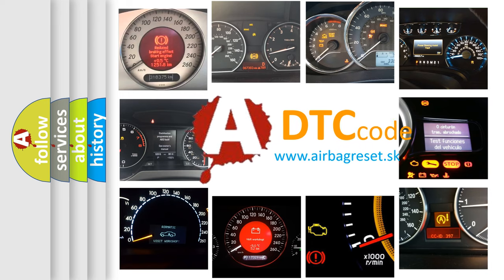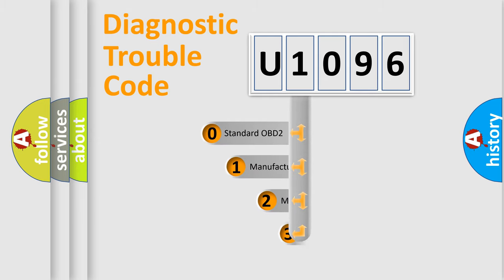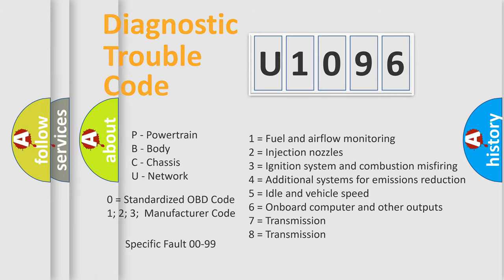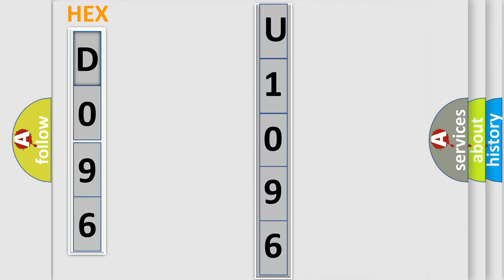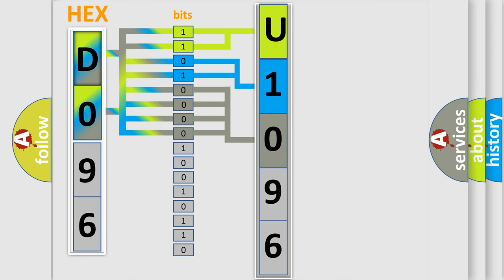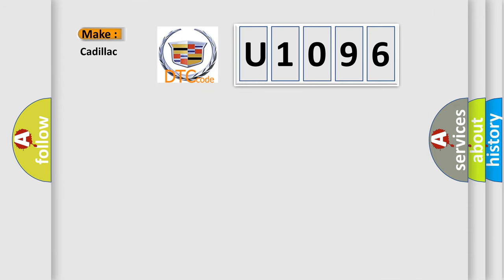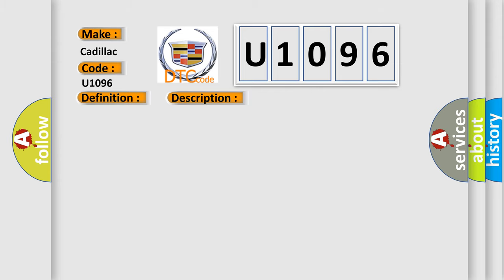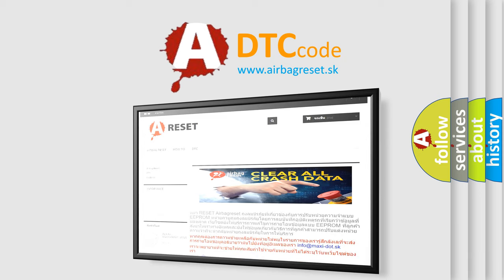DTC cadillac U1096 Short Explanation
Contents:
0:21 Basic DTC analysis according to OBD2 protocol standard.
1:48 Insight into programming
2:58 A diagnostically understandable description of the Diagnostic Trouble Code
3:05 Basic error definition

Make:
Cadillac
Code:
U1096
Definition:
Battery Sense Circuit Low Input
Description:
Engine running at a speed over 380 rpm,and the PCM detected the Battery Sense circuit voltage indicated one volt less than the Charging system "goal" (11.50v) for 13.47 seconds.
Cause:
Battery sense circuit has a high resistance conditionGenerator ground circuit has a high resistance conditionGenerator field ground circuit is openGenerator field control circuit is open or shorted to groundGenerator is damaged or it has failedPCM has failed